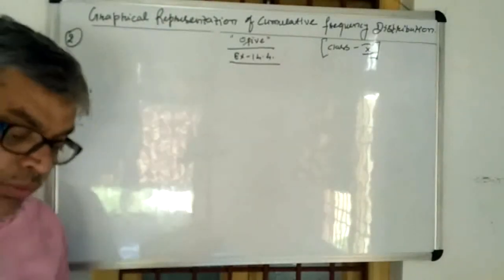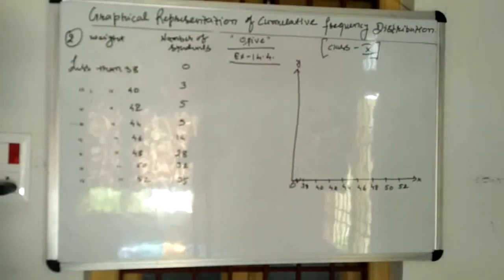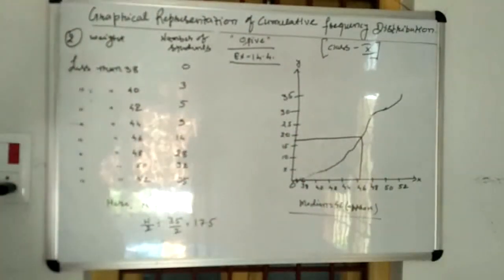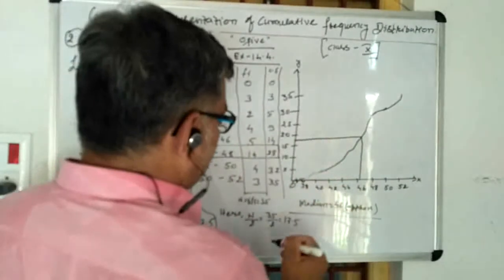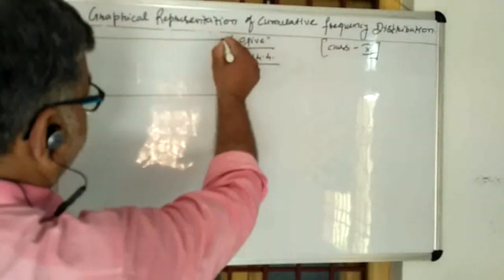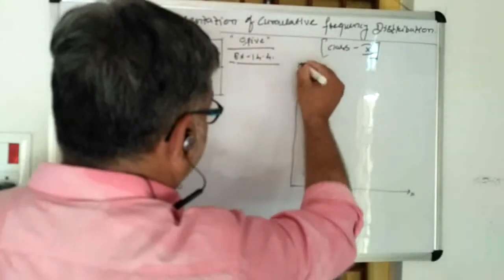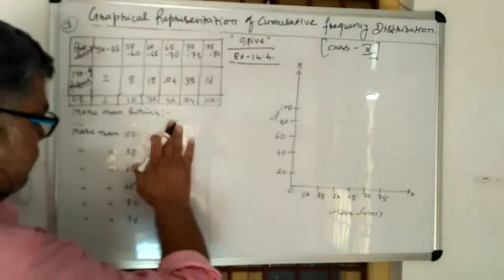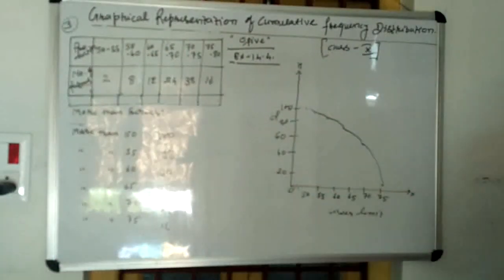Class 10, Ogive, ex.14.4